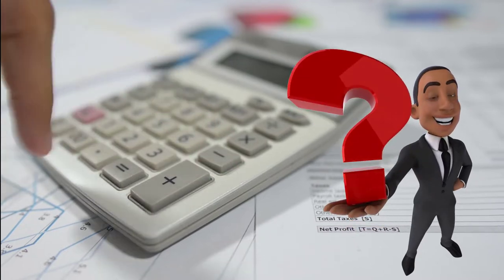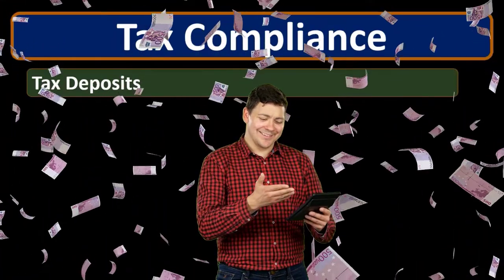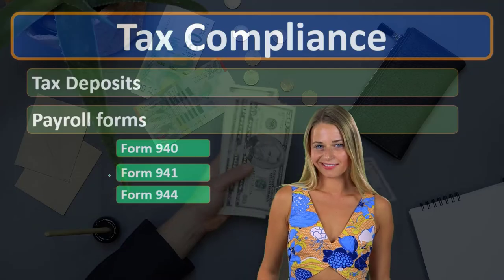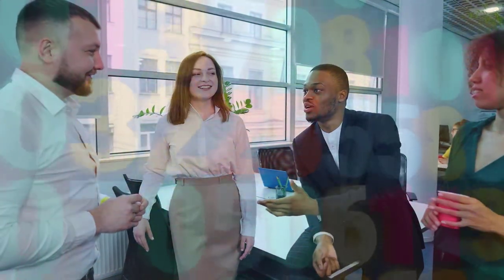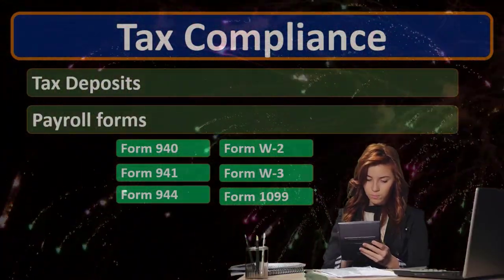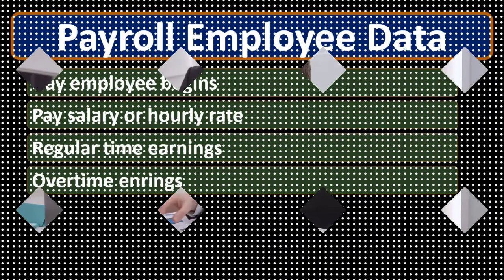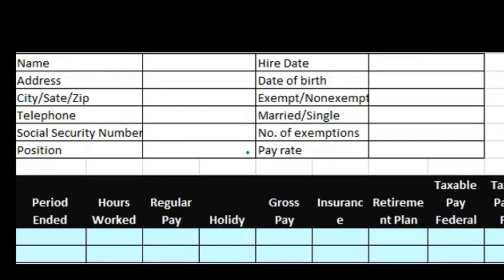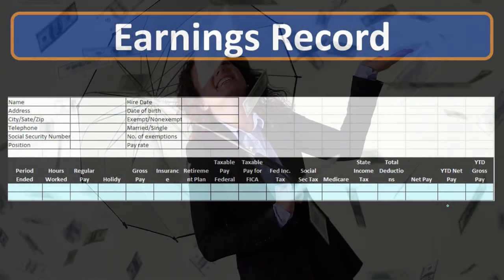Payroll Consideration and Tax Forms 21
Payroll Accounting
Payroll Consideration and Tax Forms